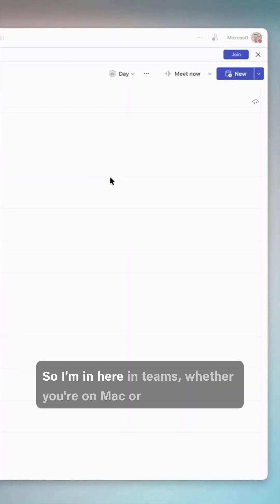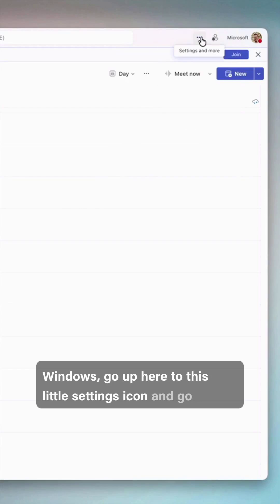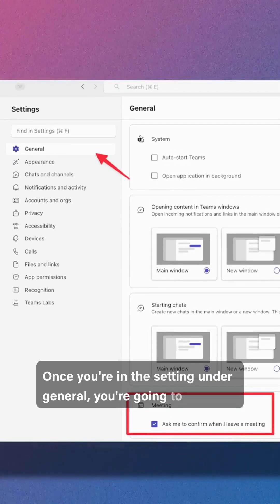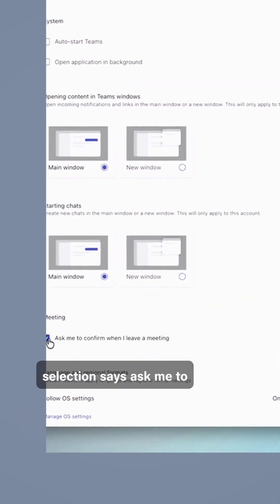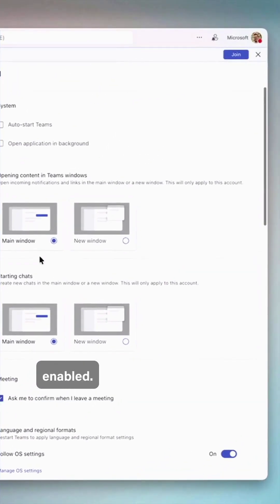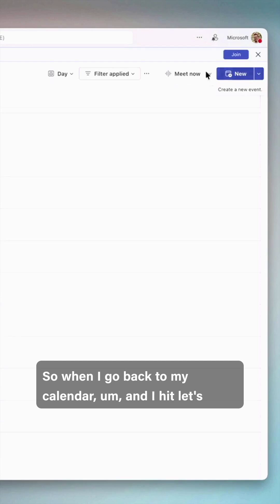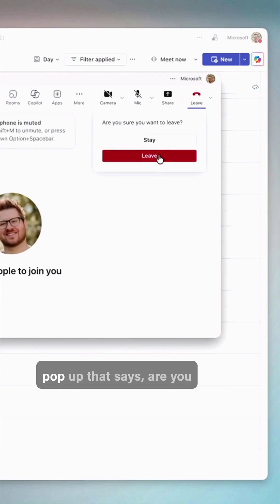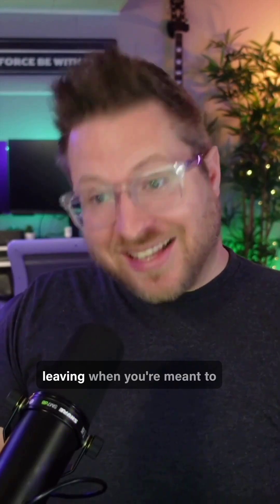Stop Leaving Teams Meetings by Accident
Microsoft has addressed one of the most frustrating issues I have heard from customers lately: the Leave button sitting too close to Share. Many users hit “Leave” when they meant to share their screen.

Now there’s a fix...sort of. A new setting lets you enable a confirmation prompt before leaving a meeting.

Here’s how:
Go to Settings in Teams
Under General, turn on the option to confirm before leaving
Small change, but hopefully helps. What are you some horror stories you have when accidentally leaving a meeting?